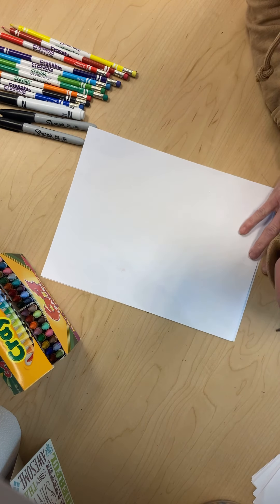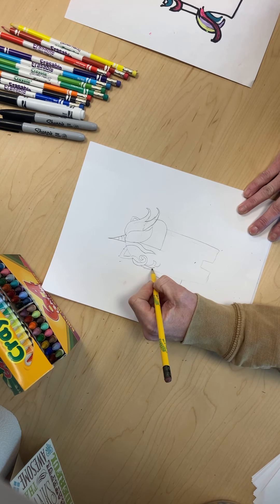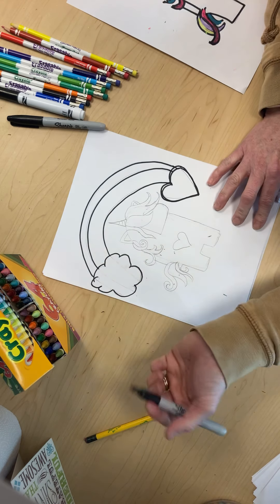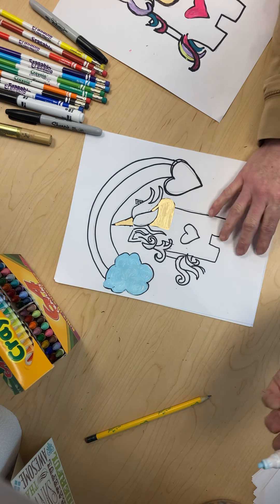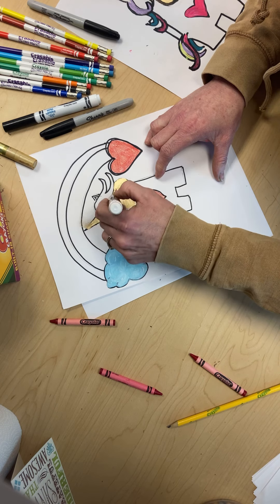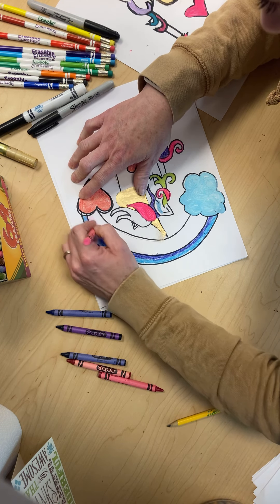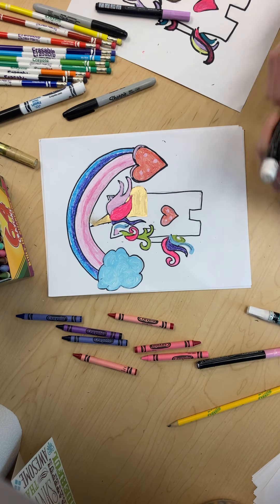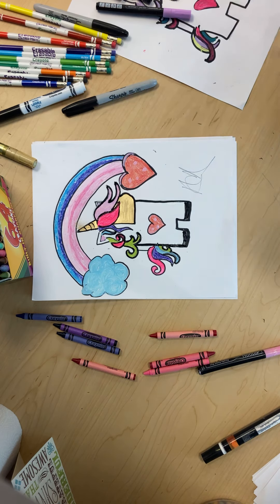Unicorn Among us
Draw along directed drawing